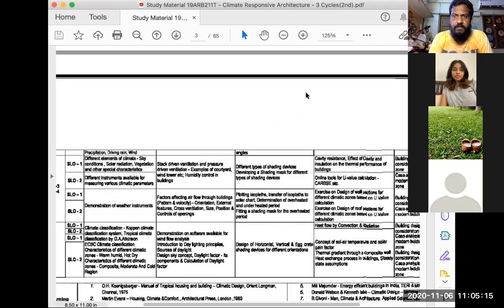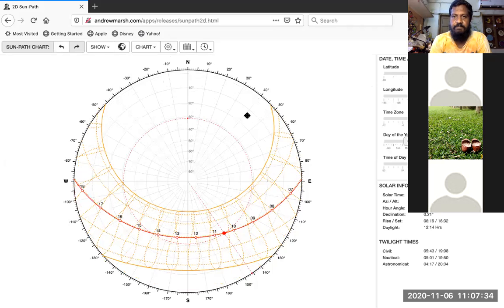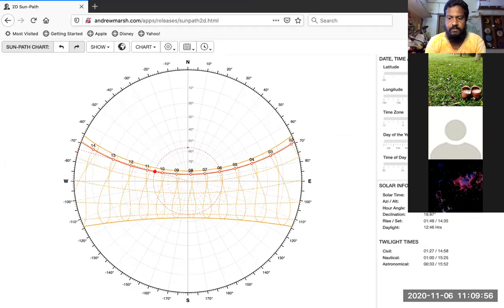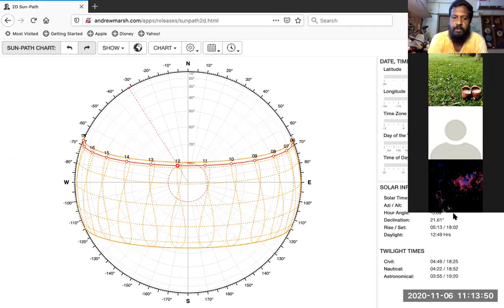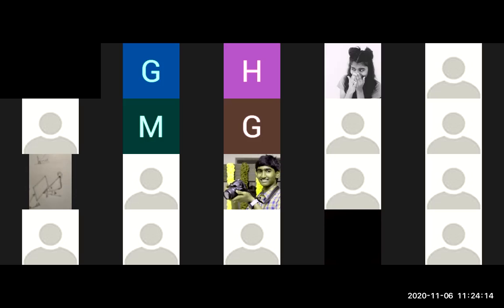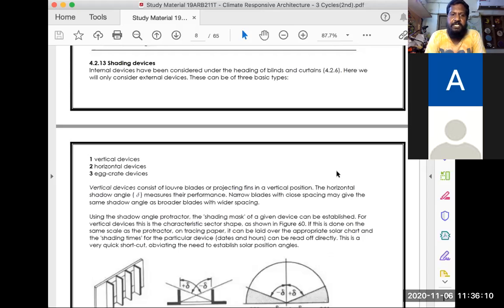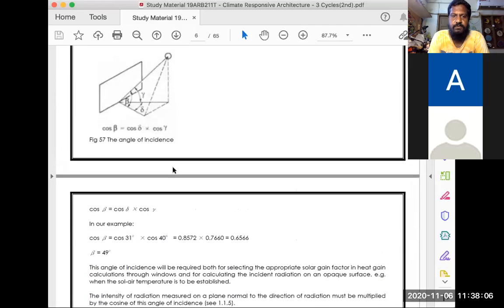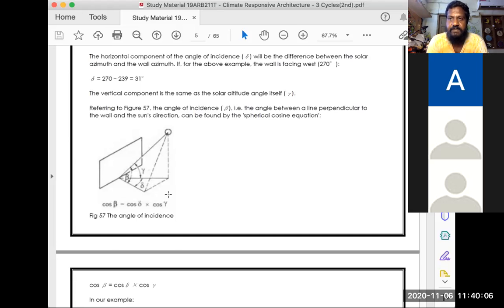CRA - Cycle 3(Part 2 - A)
Exercise on calculation of Vertical and Horizontal shadow angles from solar angles. Different types of shading devices.